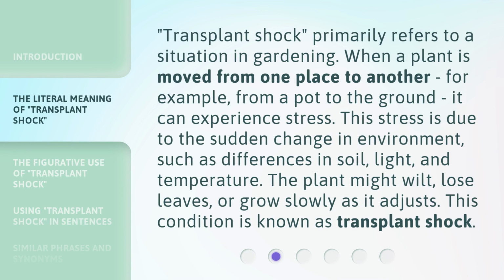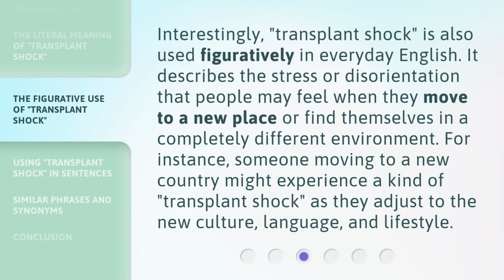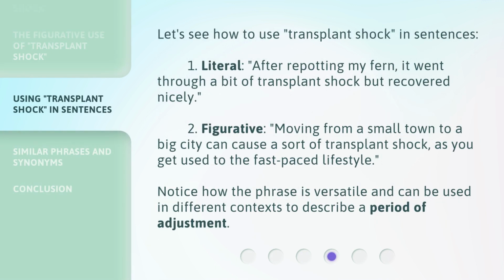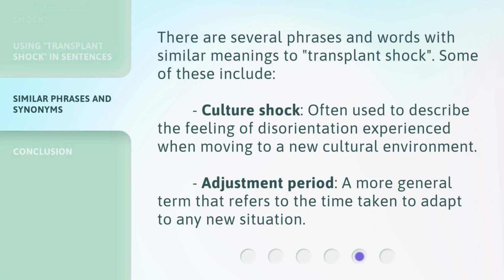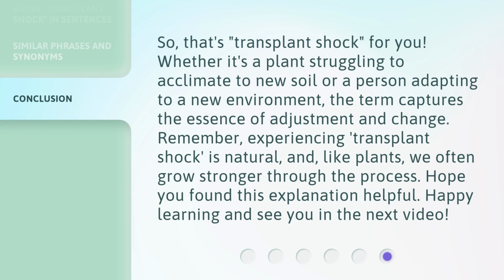Understanding "Transplant Shock": A Guide for English Learners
Cracking the Code: Understanding 'Transplant Shock' for English Learners • Unlock the secrets of 'Transplant Shock' with this comprehensive guide designed specifically for English learners. Discover practical tips and strategies to overcome language barriers and adapt seamlessly to new environments. Don't let 'Transplant Shock' hold you back - join us on this transformative journey today!

00:00 • Introduction - Understanding "Transplant Shock": A Guide for English Learners
00:35 • The Literal Meaning of "Transplant Shock"
01:08 • The Figurative Use of "Transplant Shock"
01:36 • Using "Transplant Shock" in Sentences
02:08 • Similar Phrases and Synonyms